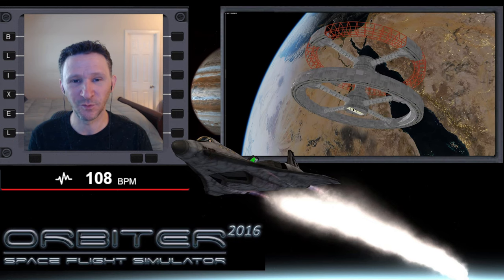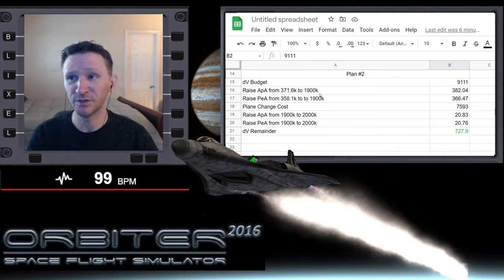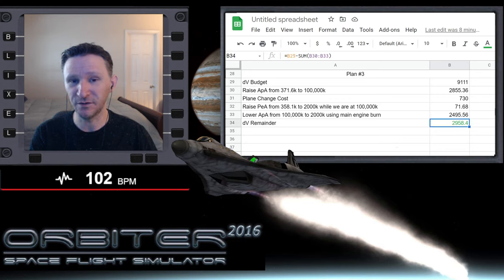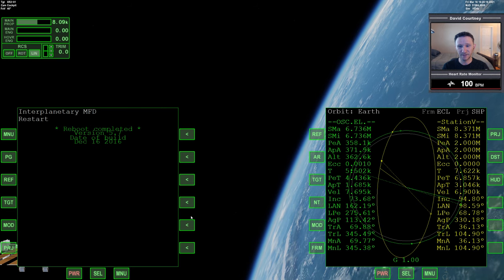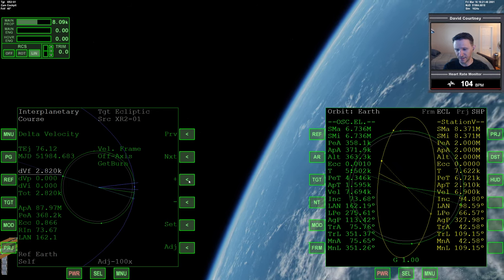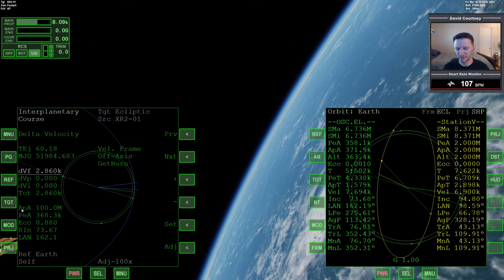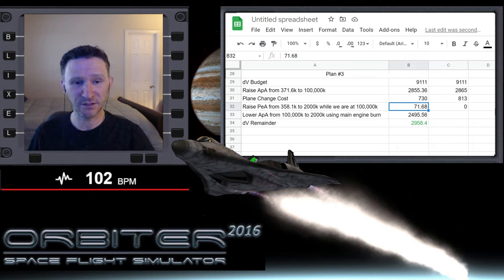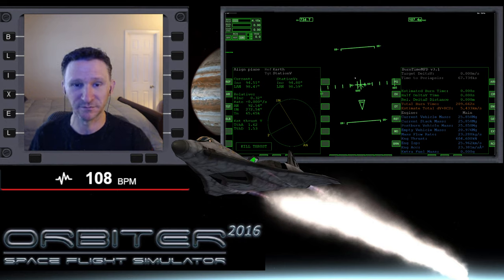Orbiter 2016 - [Part 2] XR2 ISS to StationV Rotating Space Station